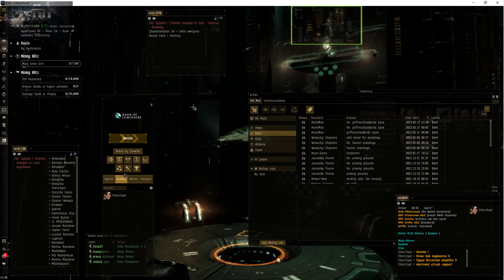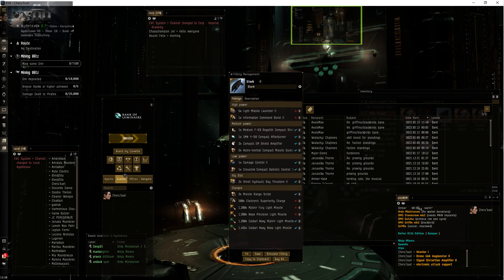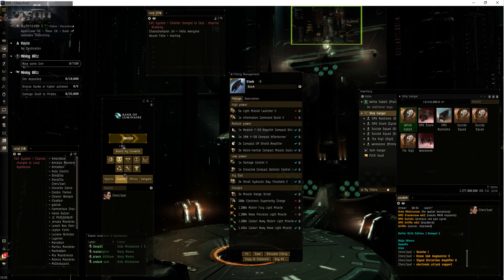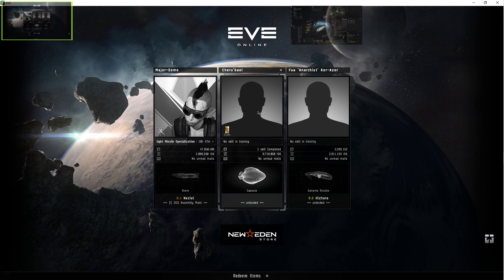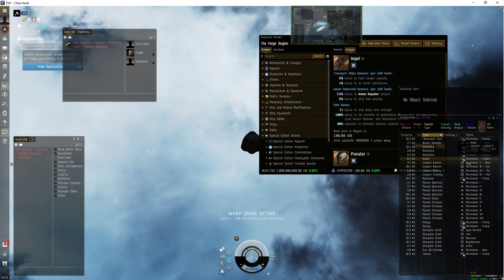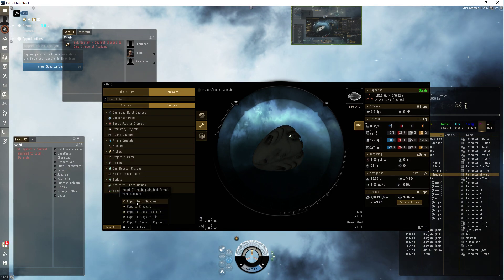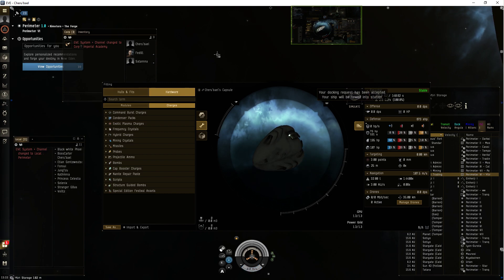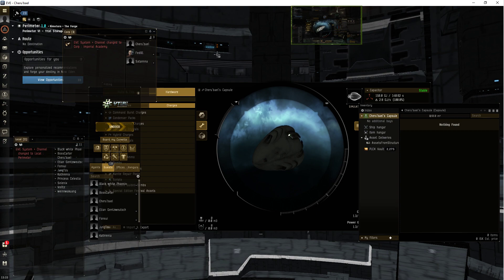Eve online - the right hauler for the job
[edit: pretty sure evepraisal could do the same thing i guess]

ever hoped to send just the right sized industrial to do the hauling without either bringing too much cargo space or worse - not enough.

easy fix: just go onto singularity and buy everything at a constellation spawn point and VOILA! instant calculation of m³ needed